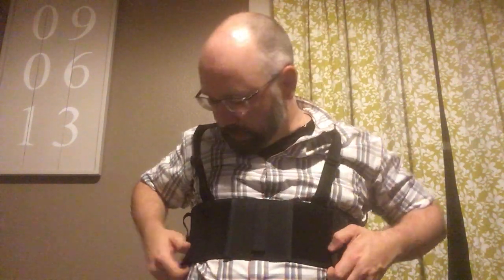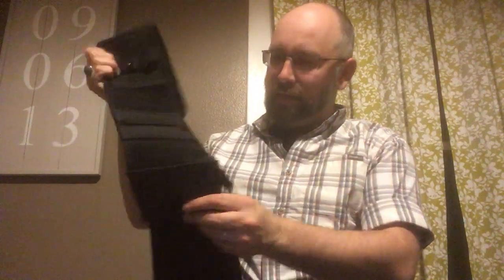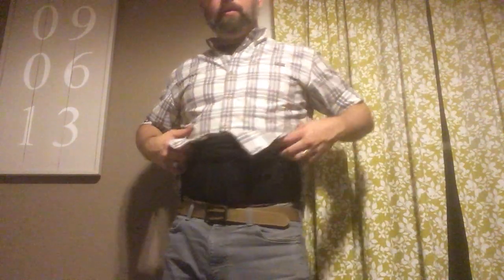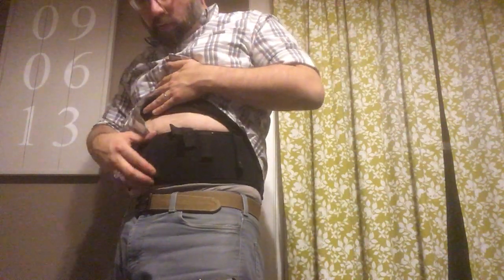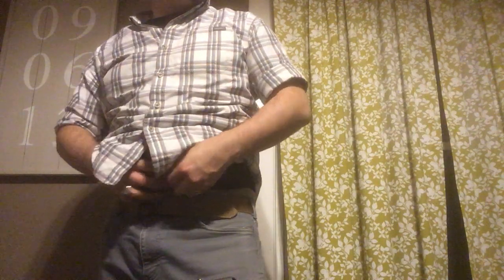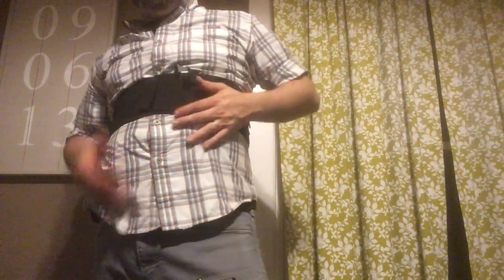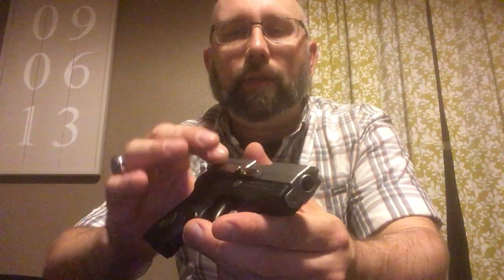Stand for the 2nd amendment belly band holster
Sft2 stand for the 2nd amendment belly band holster review and thoughts